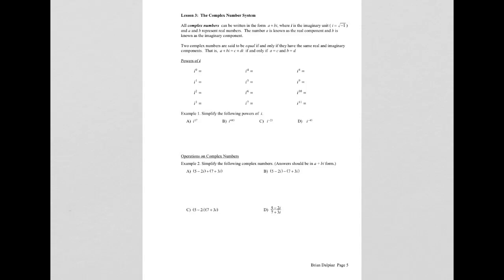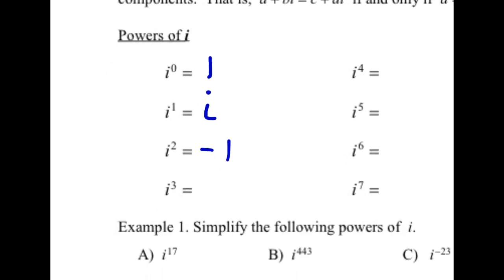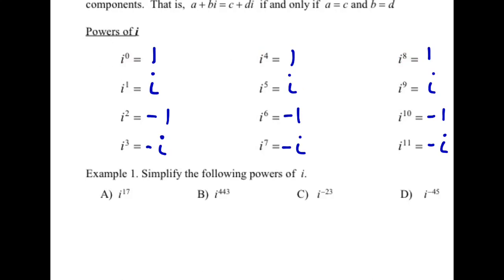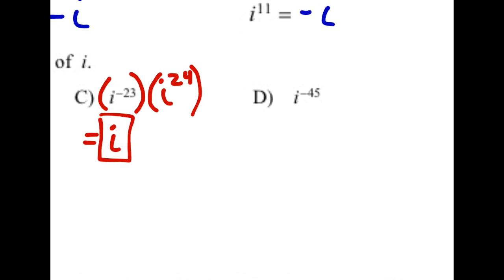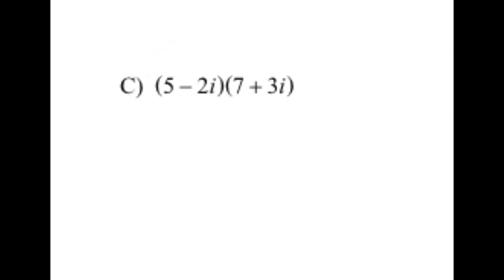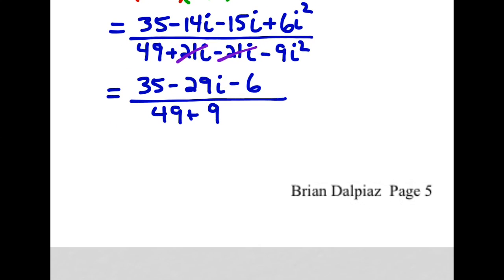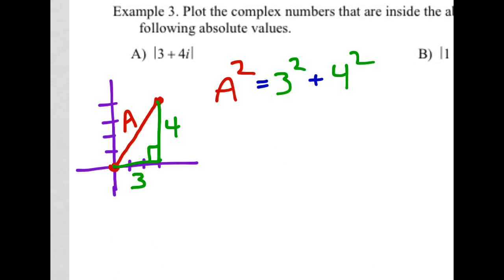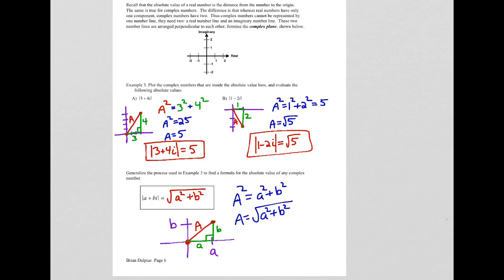125 Unit 1 Lesson 3 Video 27 min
This is a brief introduction to imaginary numbers.